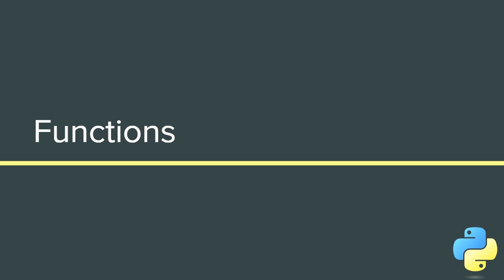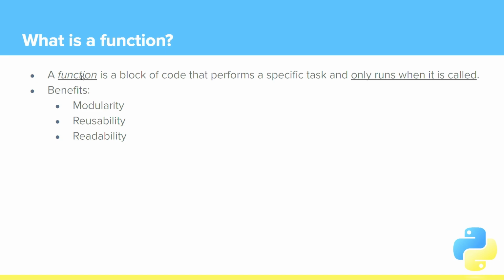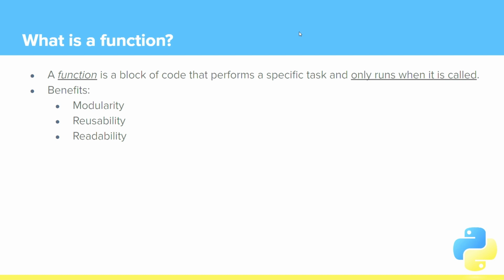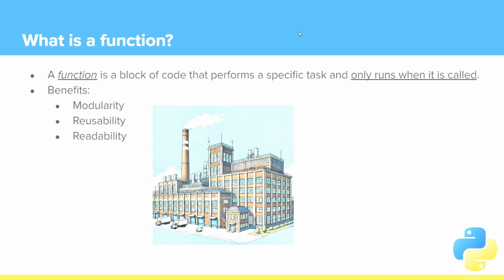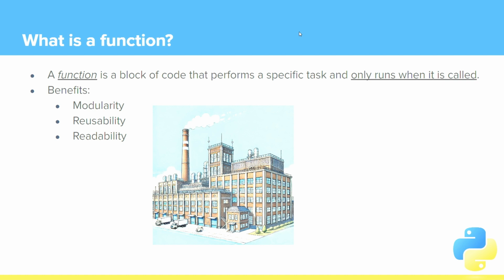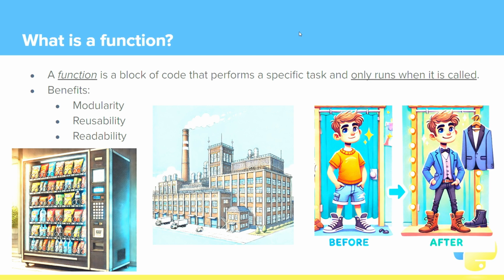21.1 Python Functions - Introduction